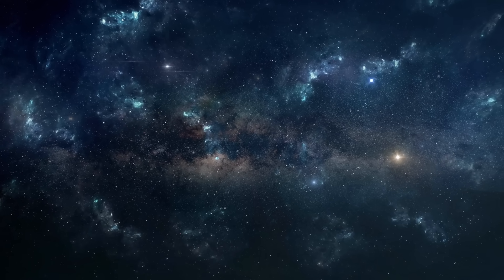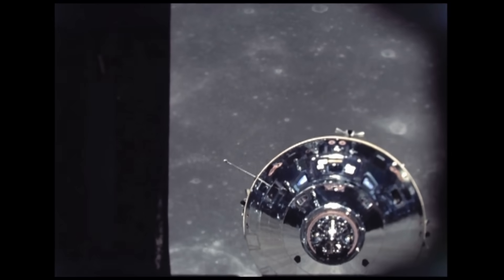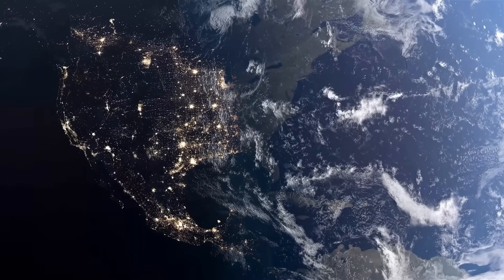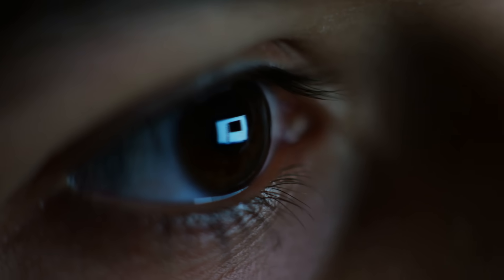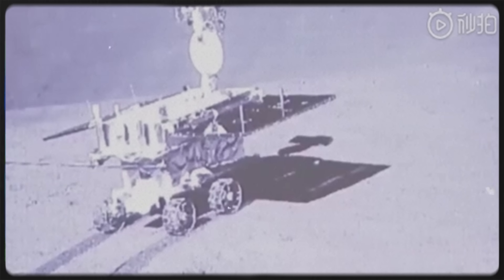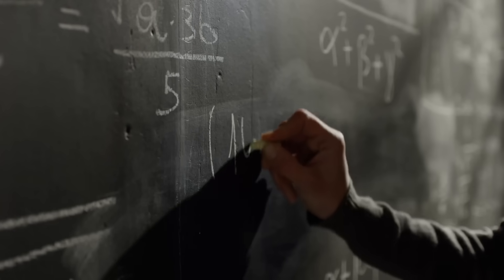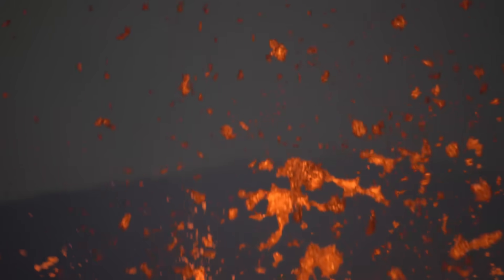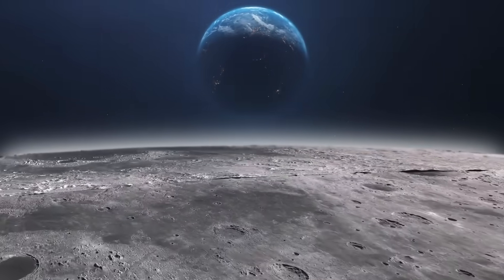You Won’t Believe What This Moon Rover Found—Even NASA Can’t Explain It!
Space is one of the most fascinating things in the universe, and even though 12 men have already landed on the Moon, we still know very little about it. While the last manned lunar mission was in 1972, many unmanned missions exist today.